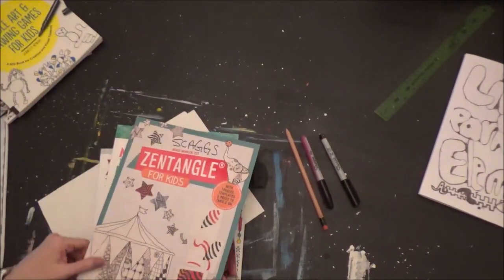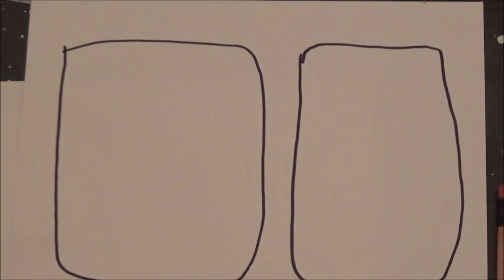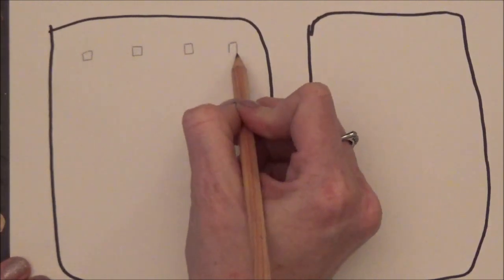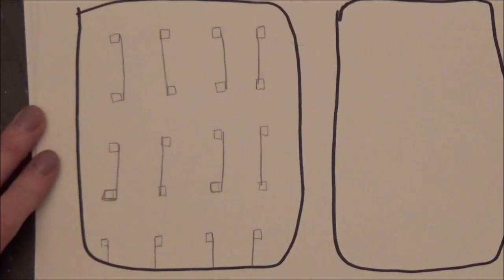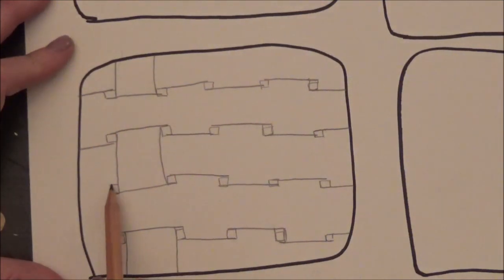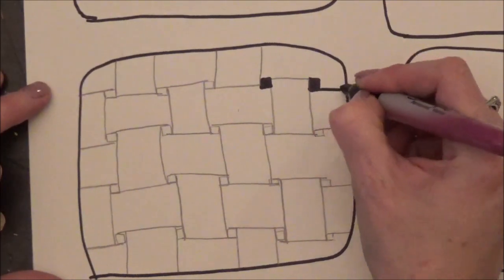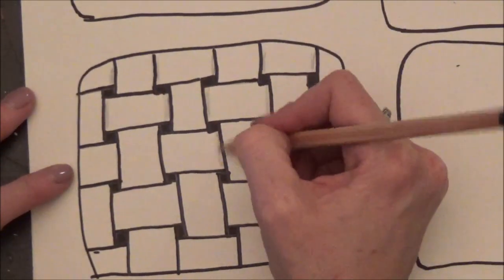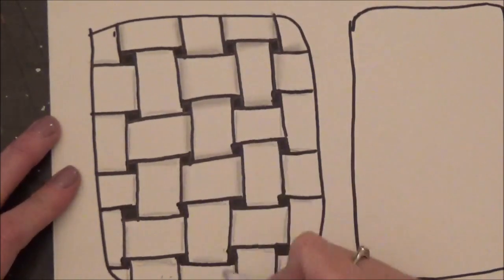W2 Zentangle (Basket Weave)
In this video we will look at how to the the W2 Zentangle pattern or the basket weave as I like to call it.  When your are done with this pattern it will look like a basket weave or ribbons woven together.  It looks so cool! I use a book called "Zentangle for kids" by Beate Wrinkler.